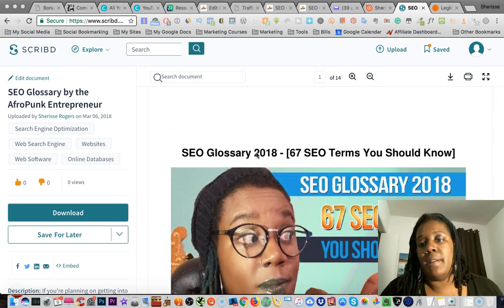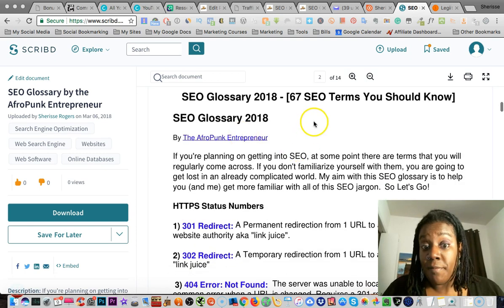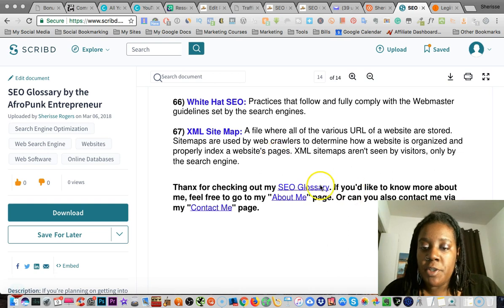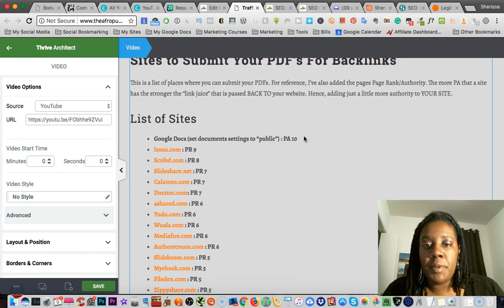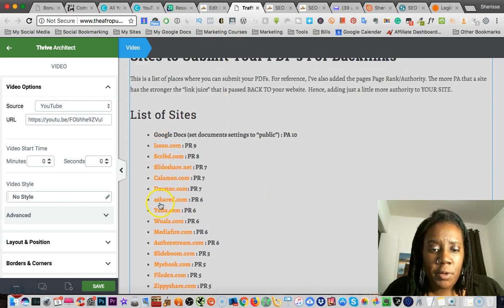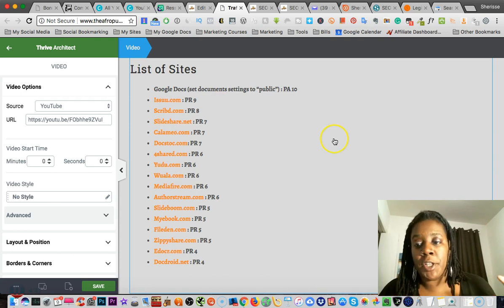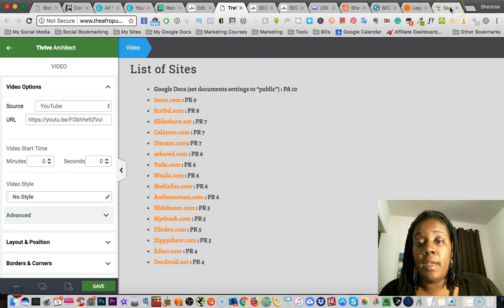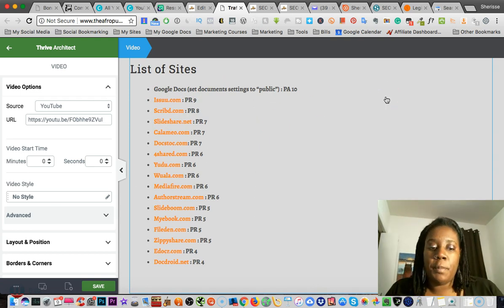How To Use PDFs As Backlinks - SEO Blog Hacks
If you are a blogger, you may not have thought of this but there are good backlinks to be had using the hyperlinks in your PDFs

Convert a blog post to a PDF and index it!